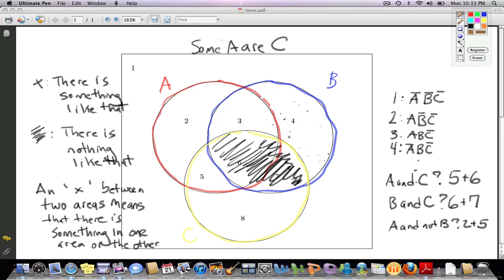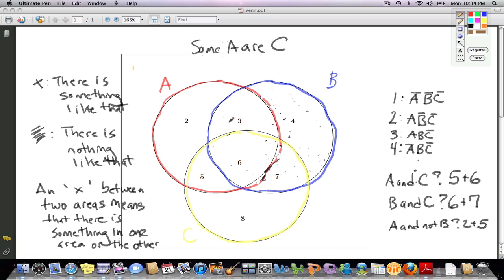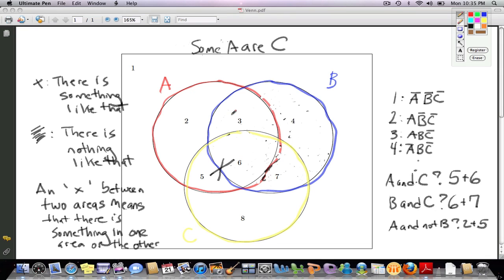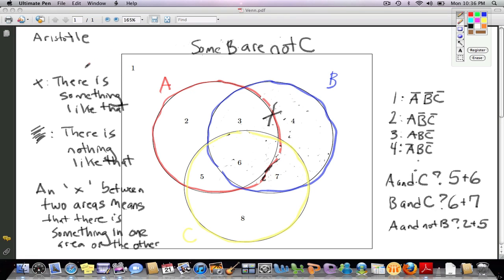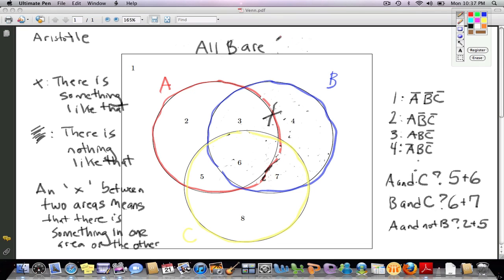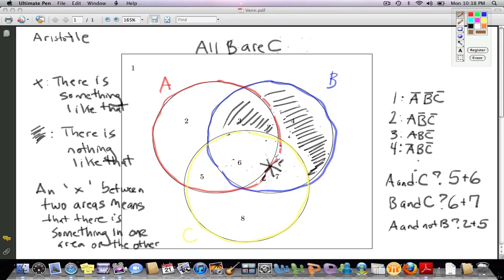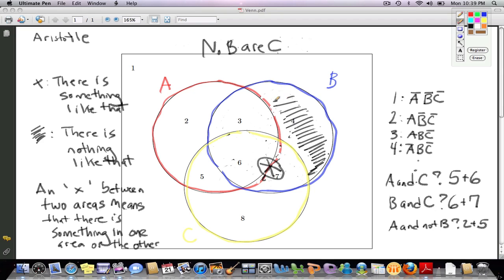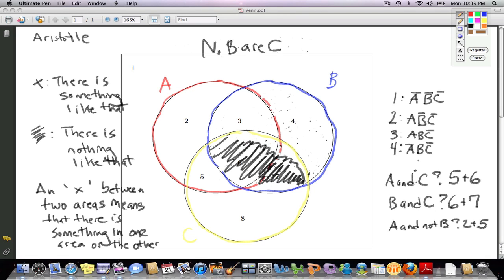2.2 (part two of two)